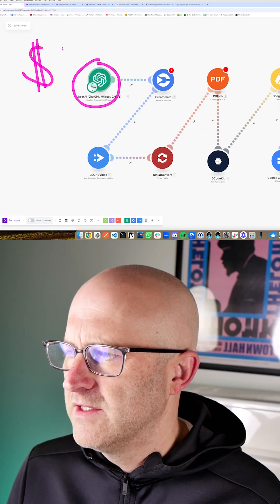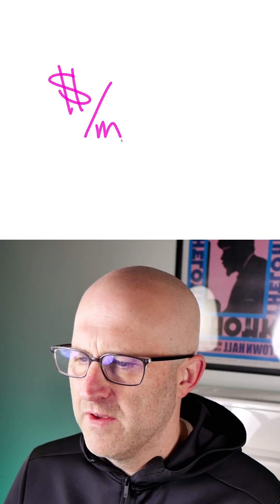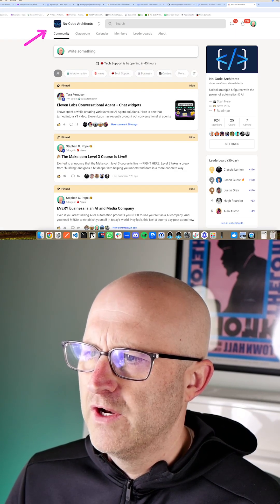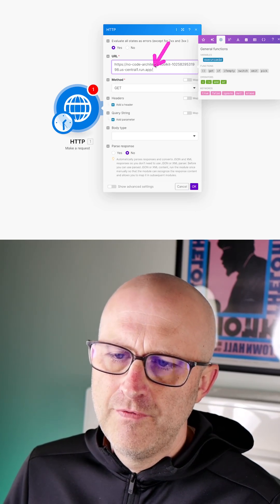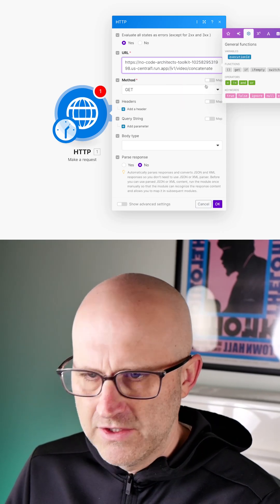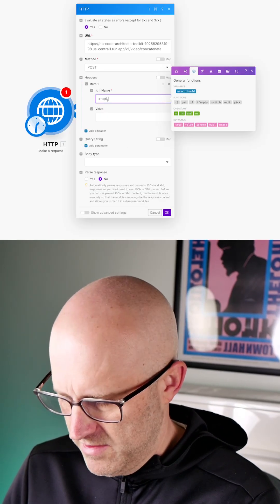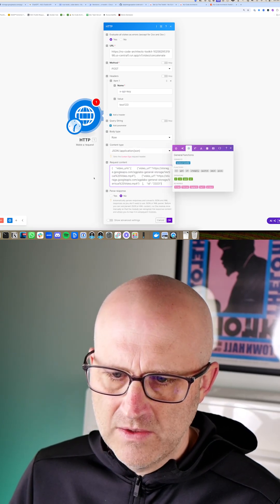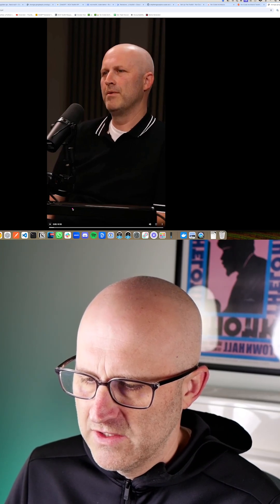Stop Wasting Money on AI Tools—Use This Instead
Most people are spending hundreds every month just to run basic automations.
But there’s a better way.
I found a free tool that replaces all the expensive services—like video editors, file converters, and AI tools—with one system you can run yourself.
No monthly fees. Just set it up once and you’re good to go.
If you're building with automation tools like Make or Zapier, this fits right in.
It’s not about being technical—it’s about being efficient.